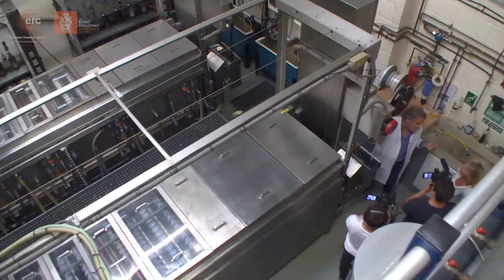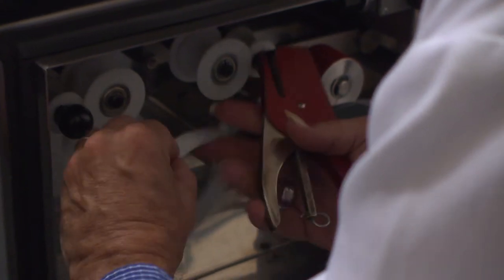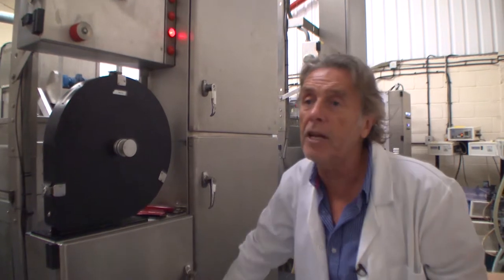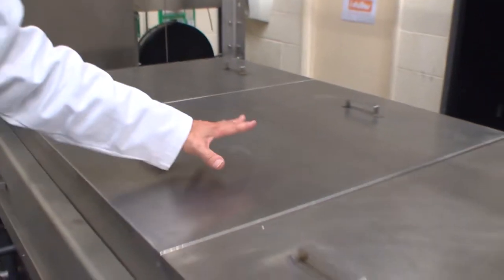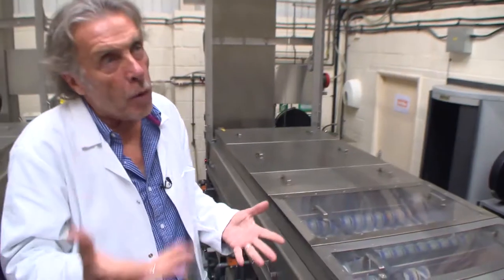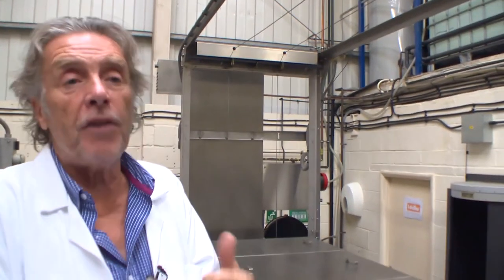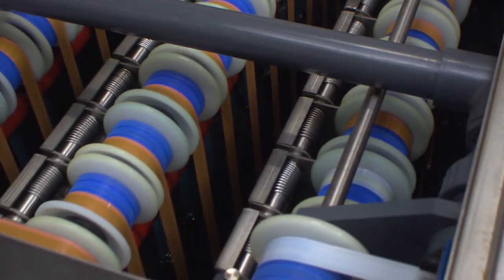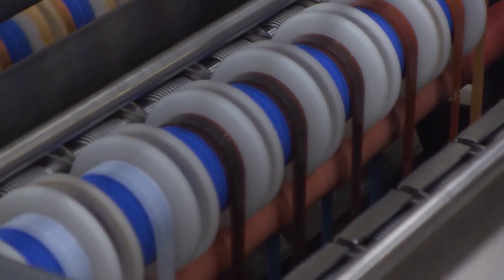16mm processing filmdevelopmentbitesize